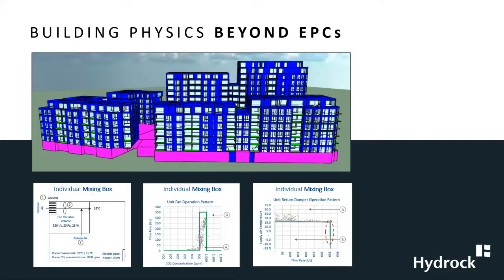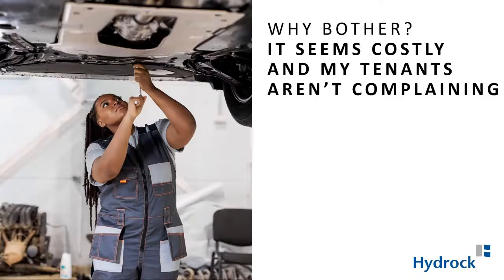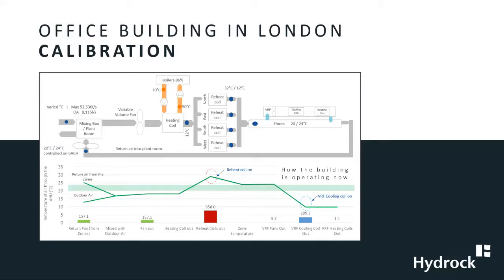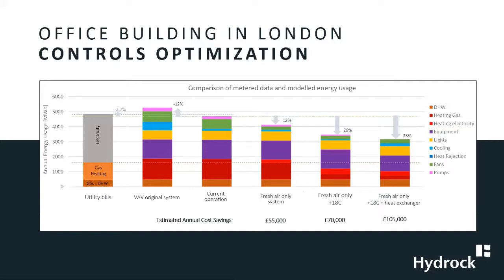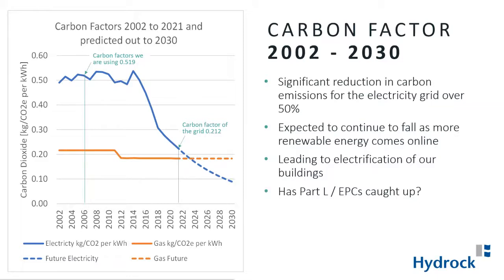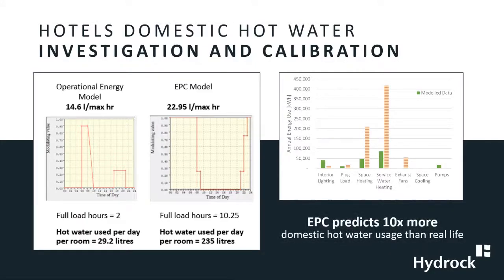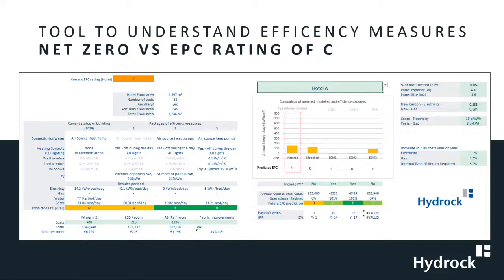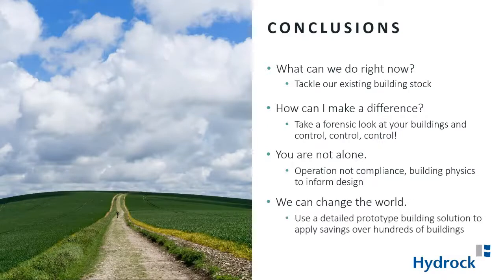Time to act now on energy use in buildings [WEBINAR]